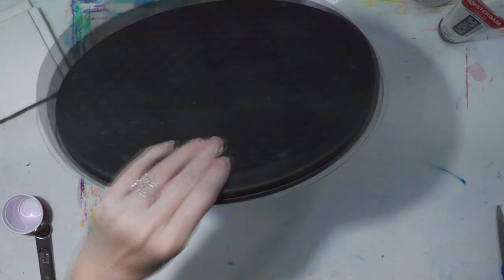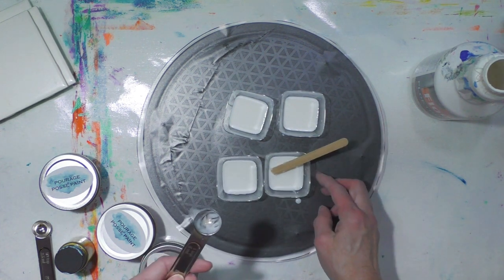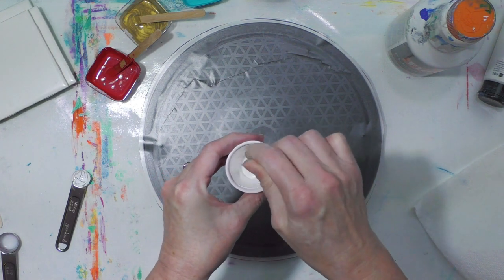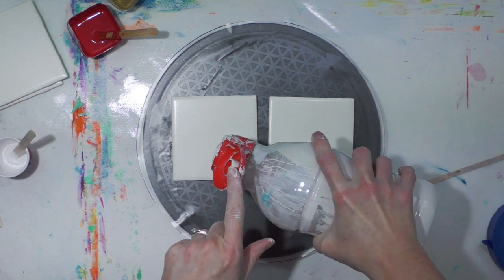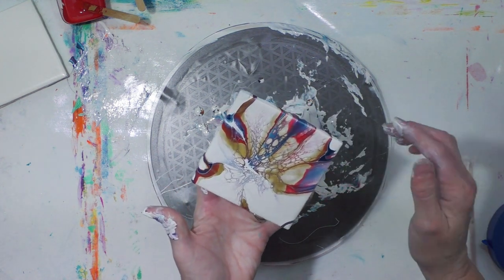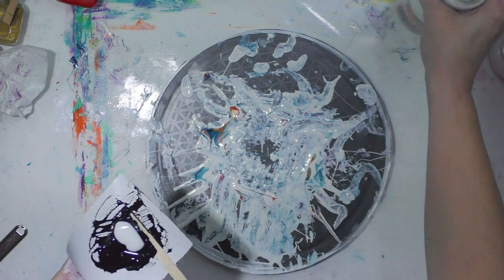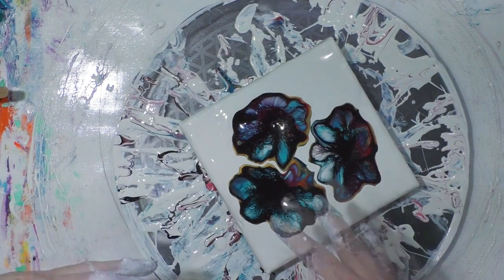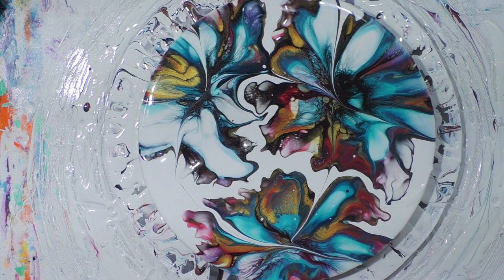(498) 💥 SIMPLE SHELEE BLOOM 🌸 U.S. 🗽 PRODUCTS With Simple Household Ingredient!!! Must see!! 070620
MINERAL OIL!!! A simple household ingredient
Special THANKS to Chris Leak for the Mineral Oil suggestion!!!
Mineral Oil
Folkart Treasure Gold
Amsterdam White
Golden Carbon Black
GOLDEN GAC800
POURING COLORS:  I used Pourage Posse Allen's Red Shimmer, Sleeping Beauty Turquoise Shimmer and Moody Blue Shimmer mixed 1 part paint to 3 parts US Floetrol for my colors. I mixed the Folk Art Treasure Gold 1 part paint to 2 parts US Floetrol.
PILLOW: My base was Walmart ColorPlace White Satin Ready to Use.  It is nice to add a little GAC800 to this to prevent cracking & crazing.
CELL ACTIVATOR: 3 teaspoons of US Floetrol, 1 teaspoon of Amsterdam Titanium White Standard Series and 3 drops of the Mineral oil!  I used Golden heavy bodied Carbon Black later in video.  It was really about 1 part black to 6-7 parts US Floetrol and 2-3 drops of Mineral oil.  The Heavy body paint takes very very little.